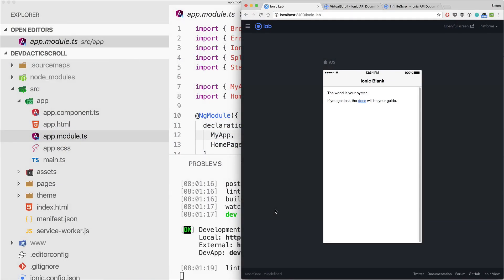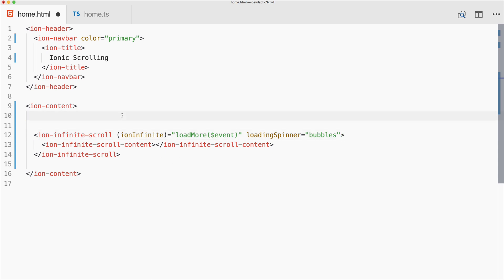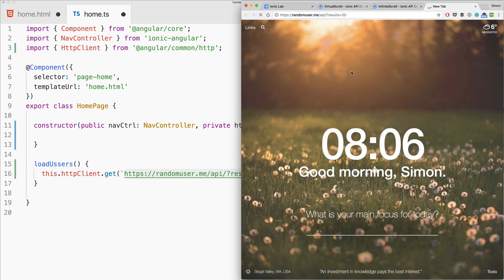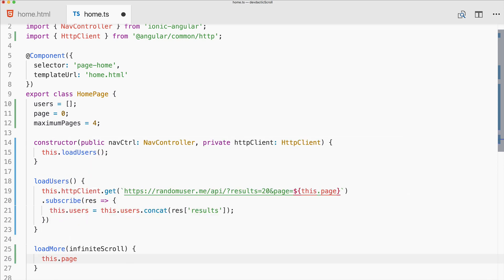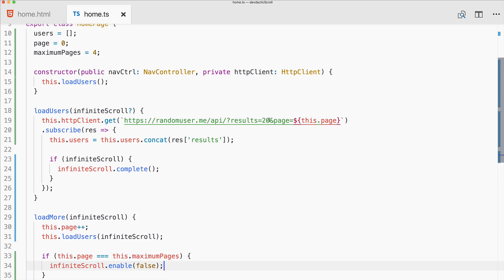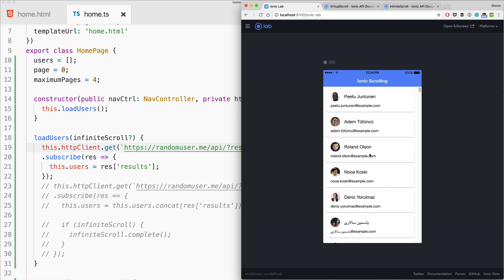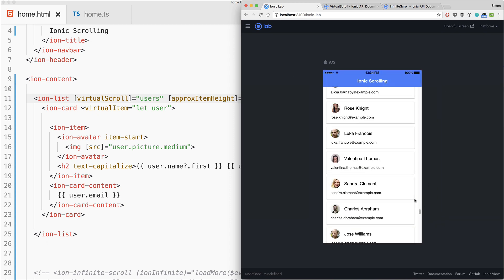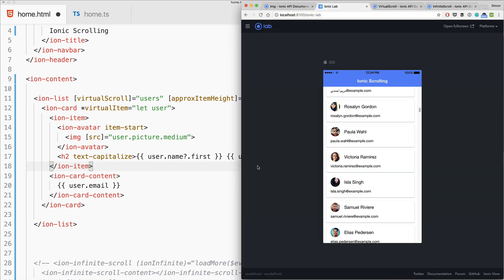Increase Ionic Scroll Performance with Virtual Scroll & Infinite Scroll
In this tutorial we increase our list performance with big data using Ionic Virtual Scroll & Infinite Scroll! Learn to build mobile apps with Ionic in my Ionic Academy

Want to read instead of watch? Here's the full tutorial